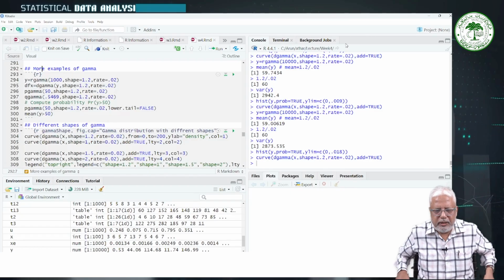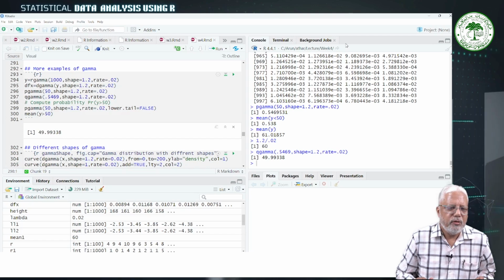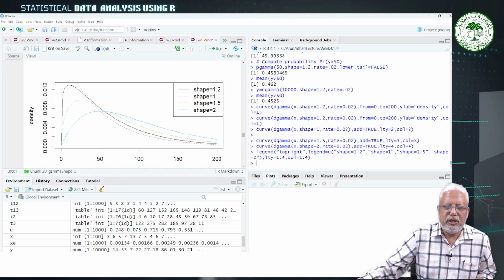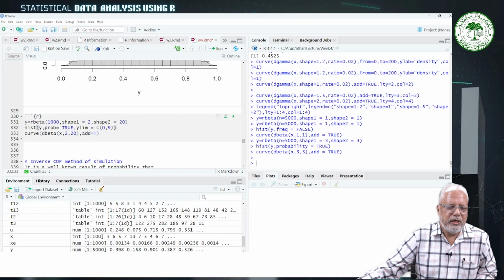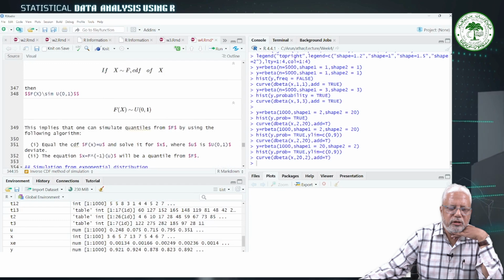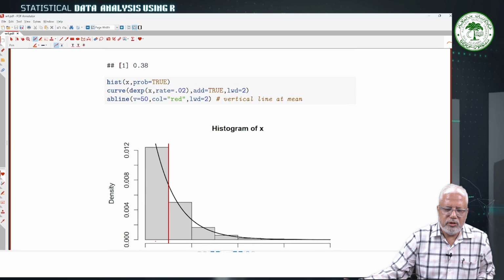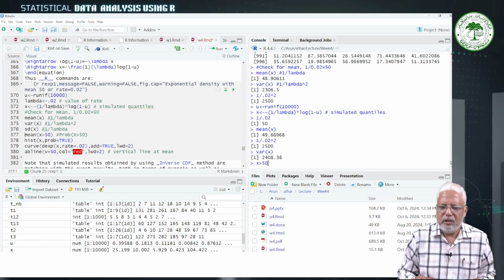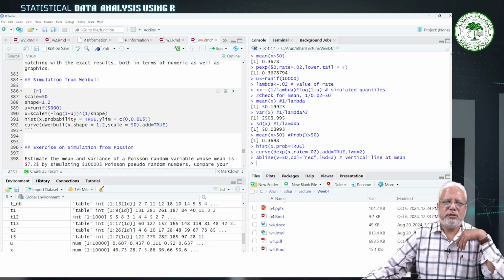Probability distribution in R-4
Gamma distribution, Beta distribution, Inverse cdf method of simulation,